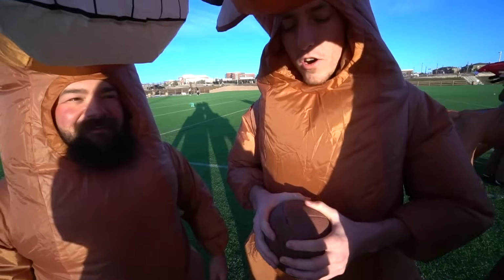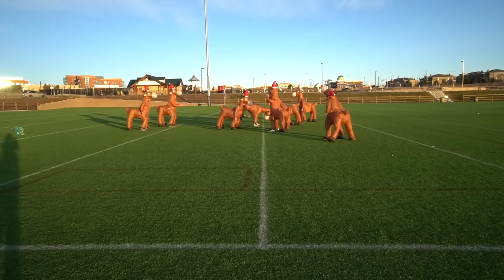SANTA'S SLEIGH IN THE DRIVE THRU!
We used Inflatable Reindeer and a Santa to go through the drive thru!

MUSIC USED DURING THIS VIDEO:
Tis' the Reason by Rare of Breed 💥
(Approval given for using this song)